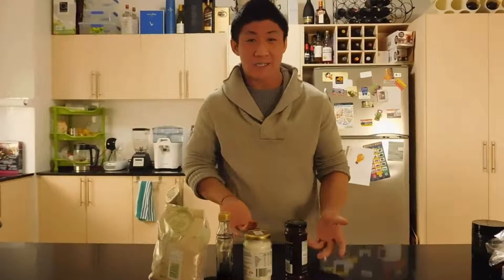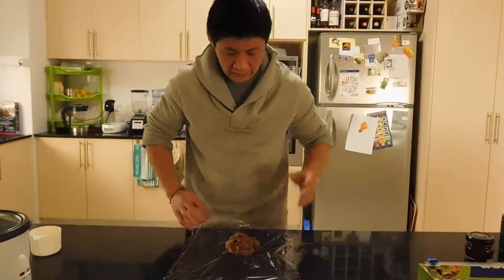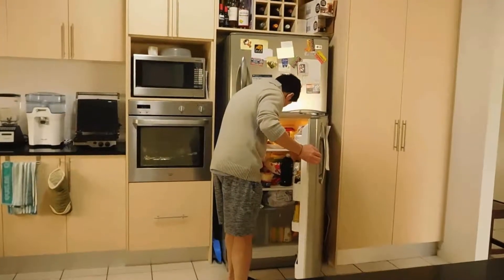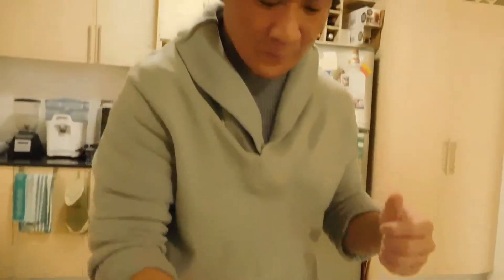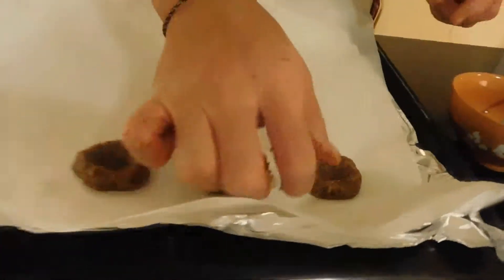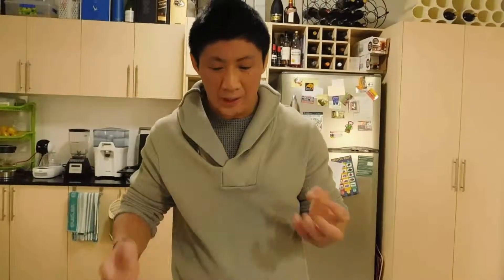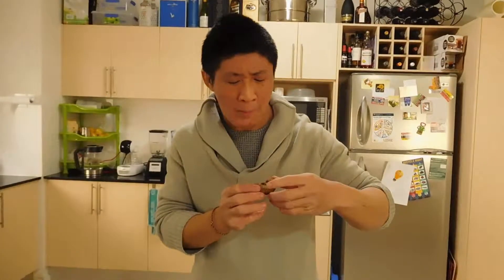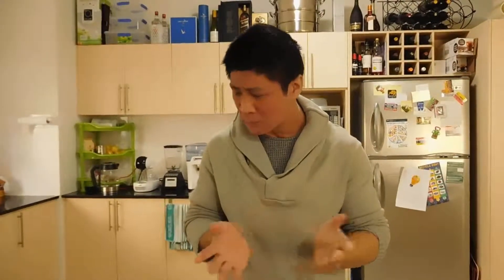Michael's Kitchen Ep. 24: Jam Thumbprint Cookies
Hey guys! :D Now we're back on the sweet train with this quick and easy recipe. You'll only need four ingredients as you'll see!